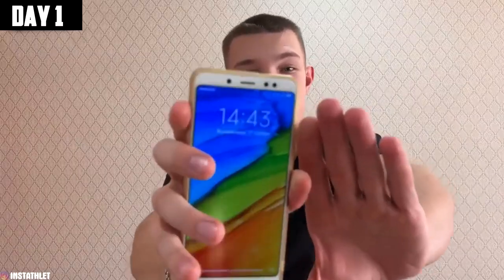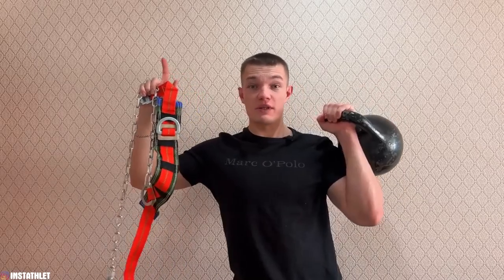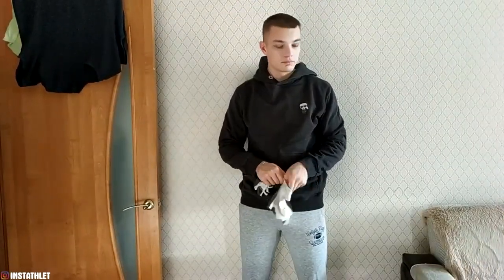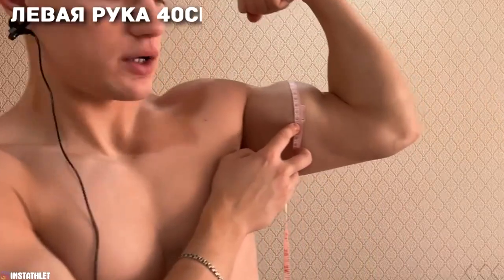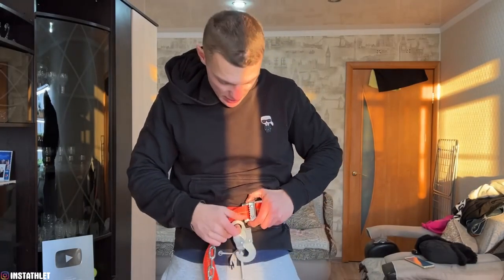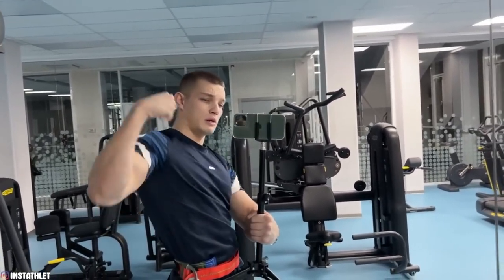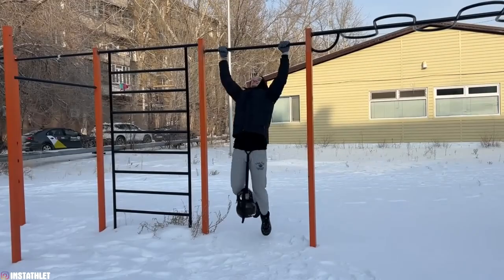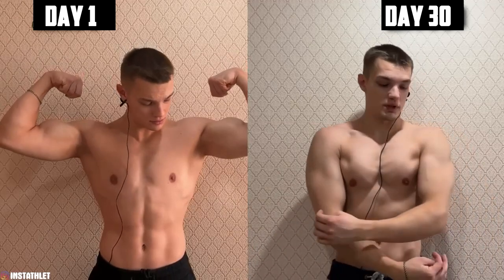30 DAYS I DID PULL-UPS WITH 24KG KETTLEBELL EVERYDAY! THIS IS WHAT HAPPENED!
I did pull-ups with a 24kg kettlebell everday! This is what happened!

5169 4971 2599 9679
how to do more pullups
increase pullup strength
pull ups with 24kg
how to increase your pull-ups
how to get big biceps
how to get big back
how to pull-ups
How to get big forearms
heavy grip squeeze
How to get big arms
Big arms at home
Strong fingers
increase pull ups fast
improve pullups